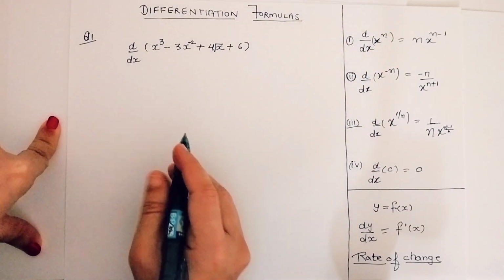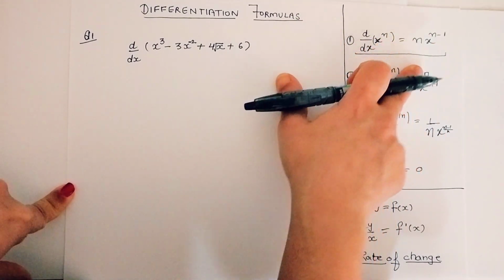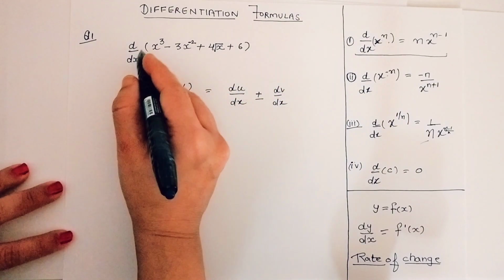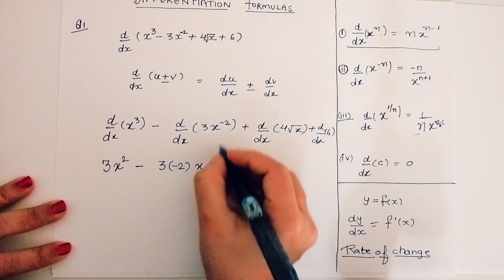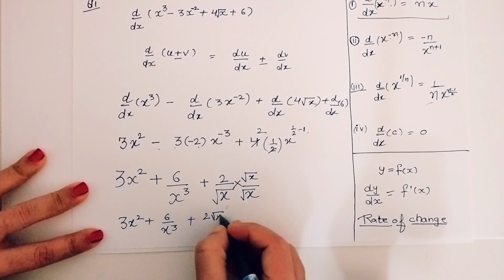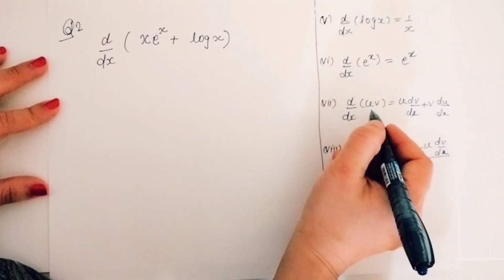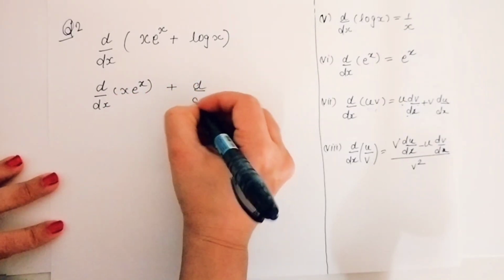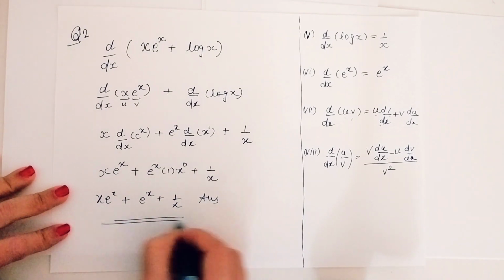🚀 Differentiation for Beginners | Must-Know Concepts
In this video, you will learn the basics of differentiation in the simplest and clearest way. Perfect for Class 11, Class 12, JEE beginners, and anyone starting calculus, this video breaks down the core ideas you must know before moving to advanced rules.

✔ Meaning of rate of change
✔ Derivative as slope
✔ Basic formulas of derivatives
✔ Derivative of constants & simple functions
✔ Real-life interpretation of derivatives
✔ Perfect for building strong fundamentals

This lesson prepares you for upcoming topics like product rule, quotient rule, chain rule, and implicit differentiation.